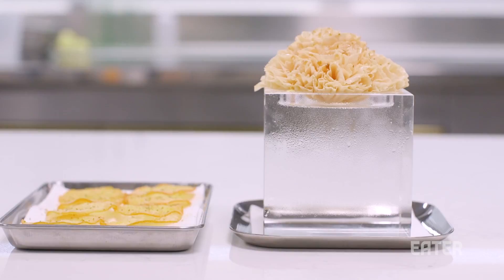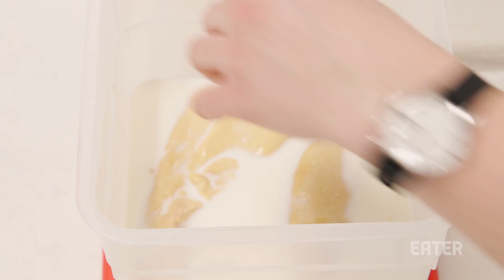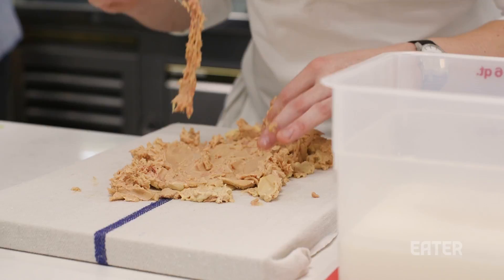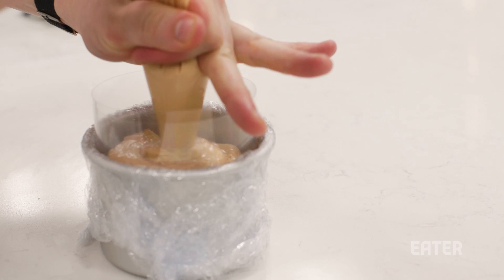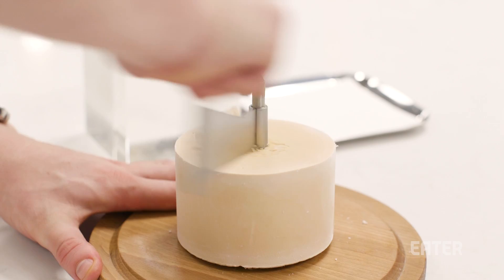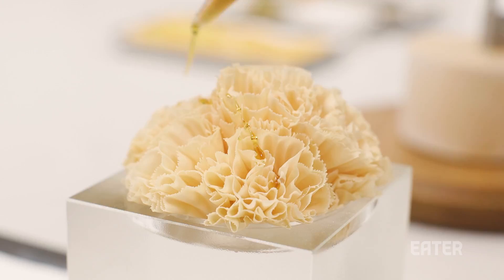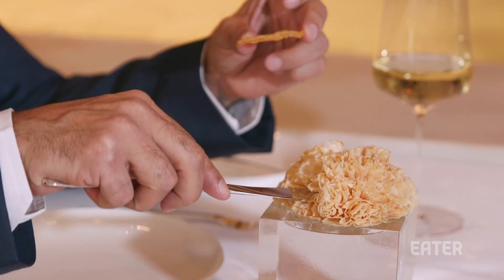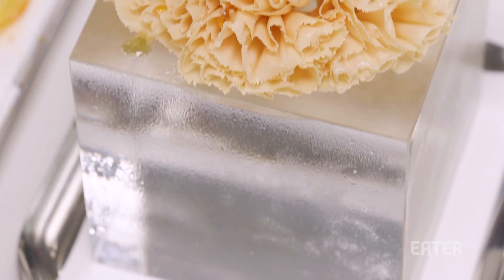This Flower Is Actually Made from Duck Liver – The Meat Show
Nick Solares heads to The Pool to try foie gras - but not the foie gras he is used to. Chef Rich Torrisi has found a beautiful iteration of the duck liver, where it transforms into a dusty pink flower.